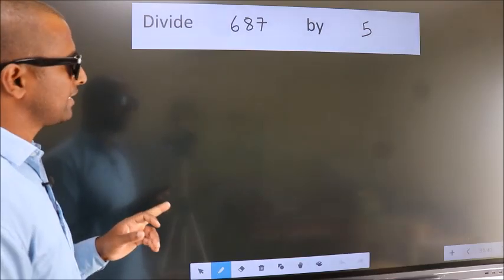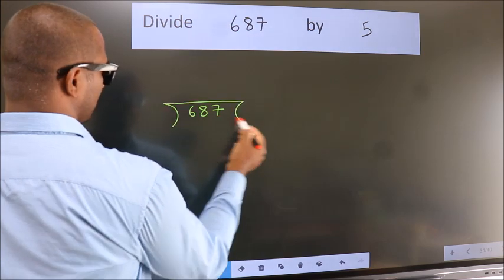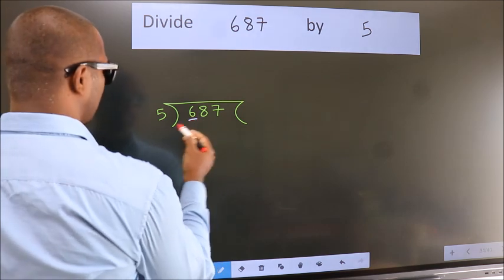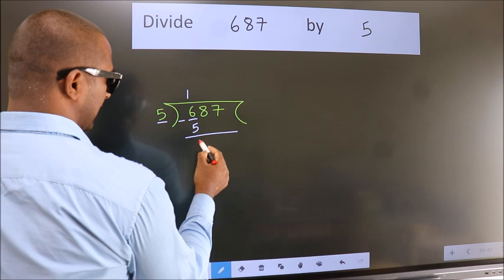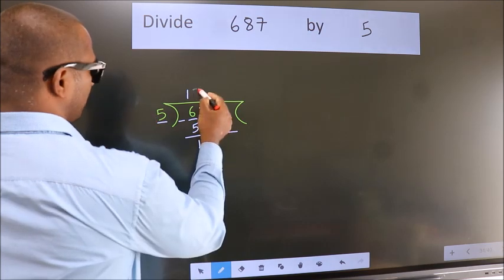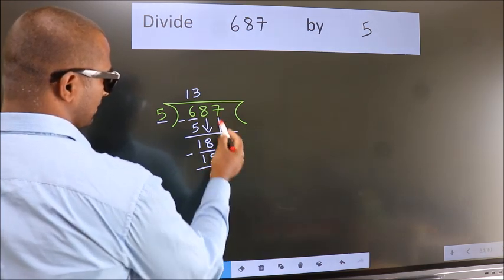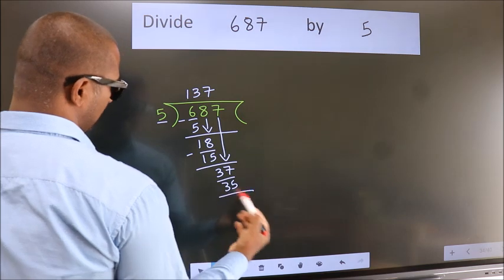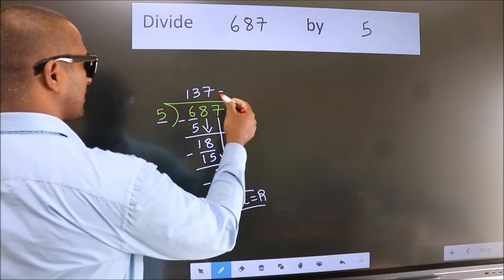Divide 687 by 5